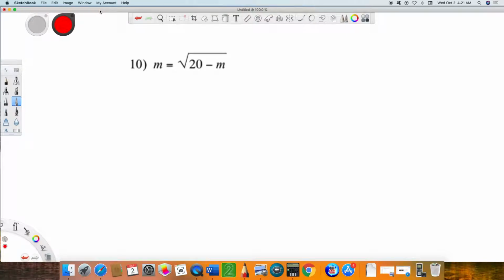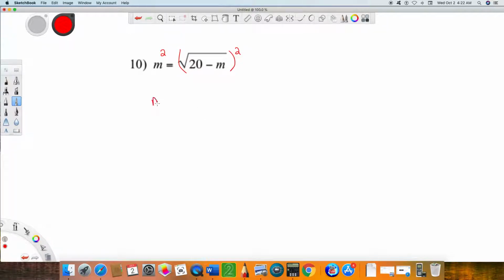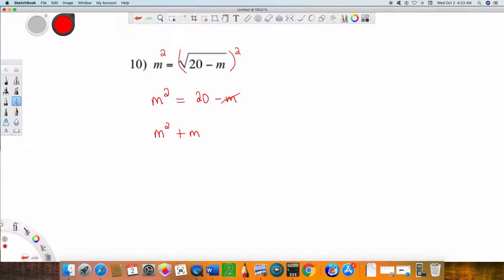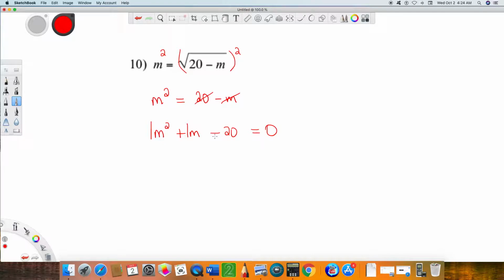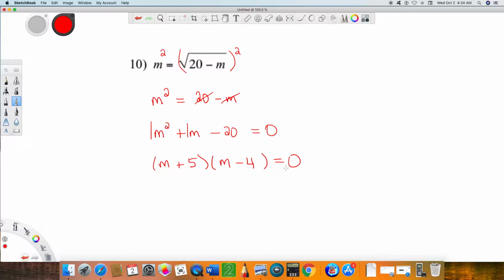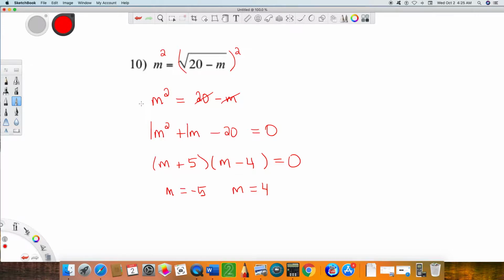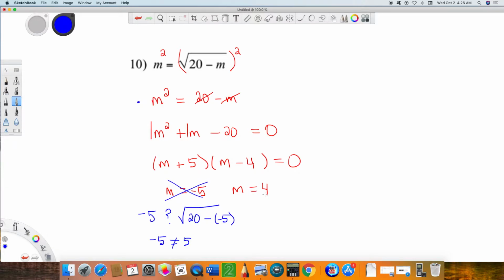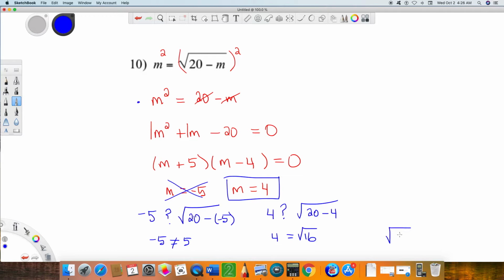Strand 4 HW3 prob10